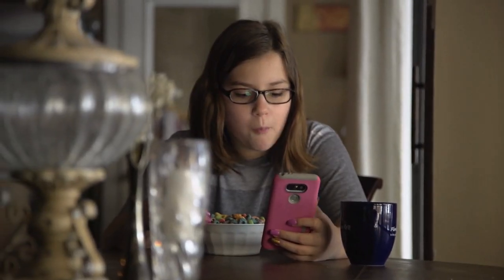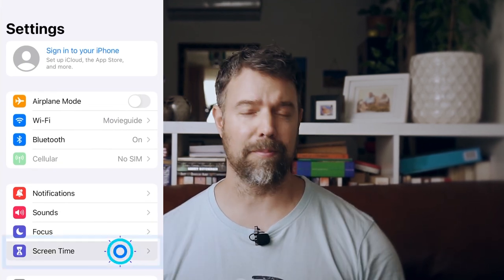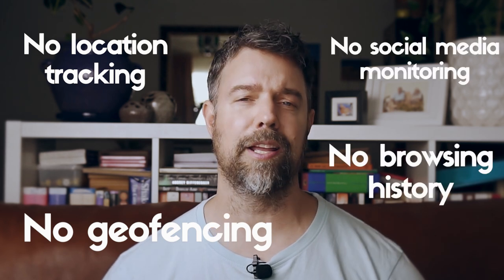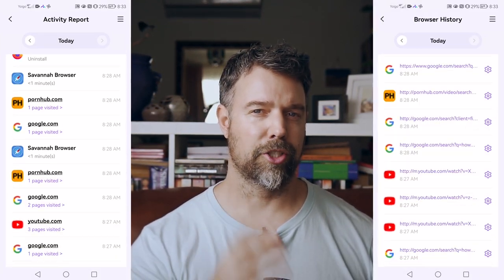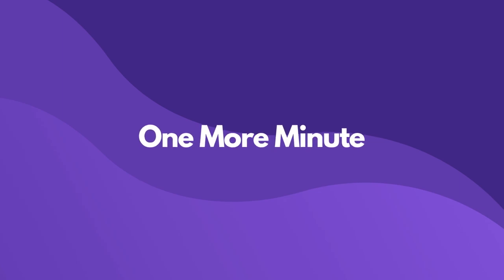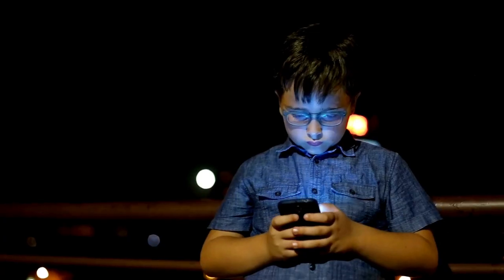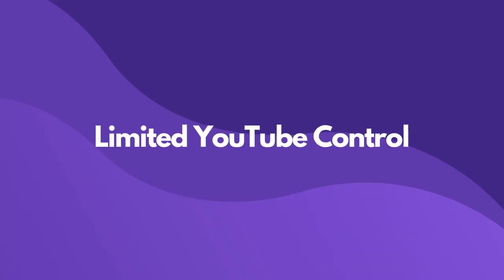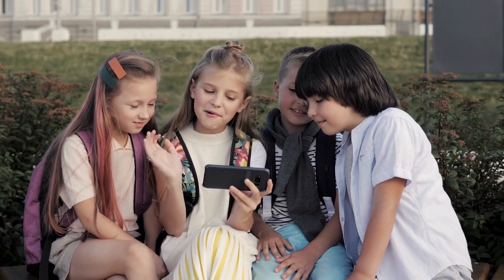iPhone Parental Control Guide: Setting Screen Time Limits For Kids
Empower parents with our comprehensive iPhone Parental Control Guide, focusing on setting effective screen time limits for kids. Learn how to navigate iOS settings and third-party apps to create a safe and balanced digital environment for your children. With our expert tips, you can ensure responsible device usage and promote healthy screen habits while harnessing the full potential of iPhone parental controls.

Apple's Screen Time offers seamless iPhone parental control integration across iOS devices but lacks location tracking, geo-fencing, browsing history, and social media monitoring.
FamiSafe is recommended as an alternative to Screen Time, offering additional features such as social media usage detection, enhanced location tracking, and geo-fencing capabilities.

00:00 Apple Screen Time Parental Controls review
00:51 Use FamiSafe as a supplementary solution
01:35 Web and Content Filtering
01:53 App screen time limit
02:25 Daily screen time limits and downtime schedules
02:48 Apple's Find My Friends
03:16 Location and geofencing features in the FamiSafe
04:18 YouTube Monitoring
04:54 Apple Family Sharing